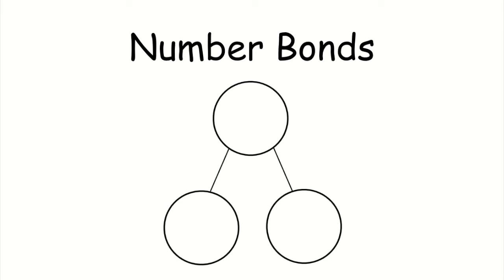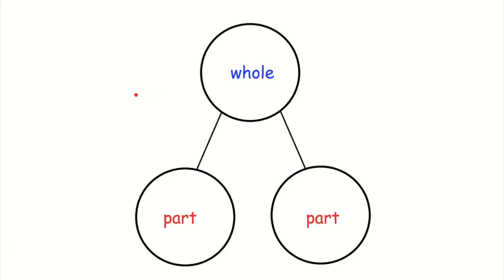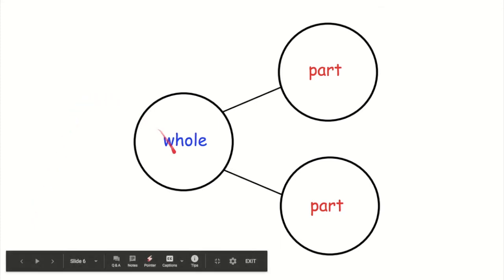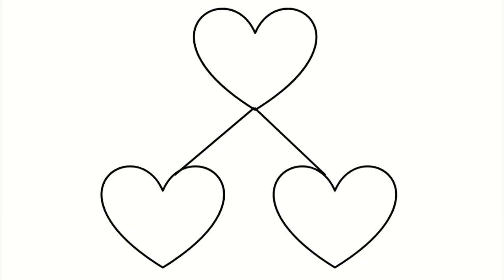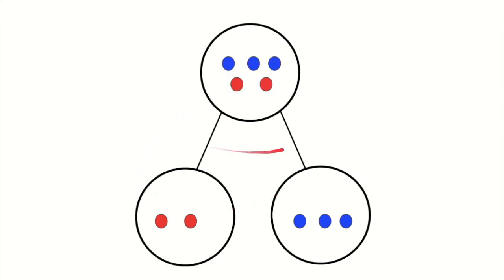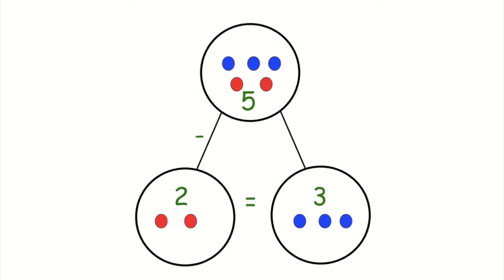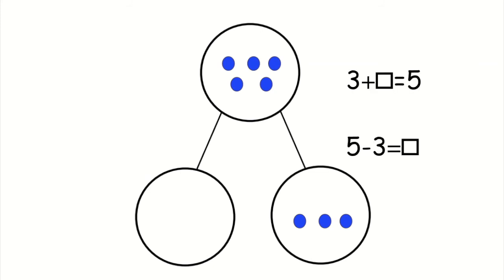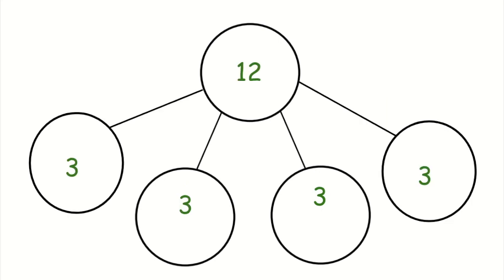Number Bonds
Watch this video to learn about Number Bonds.